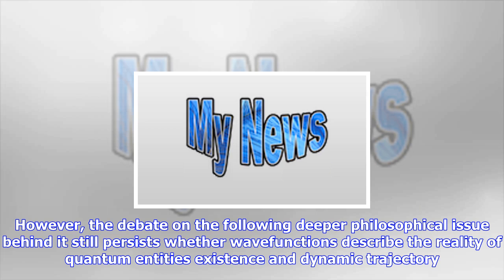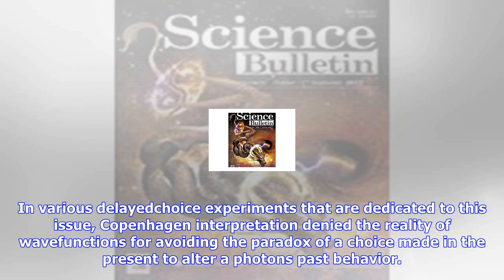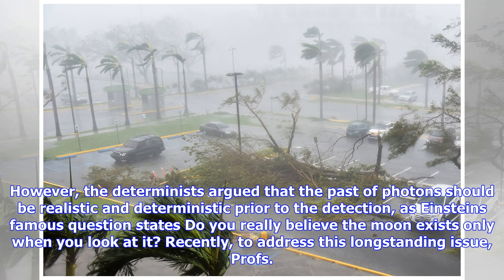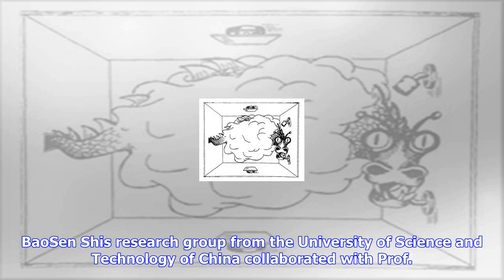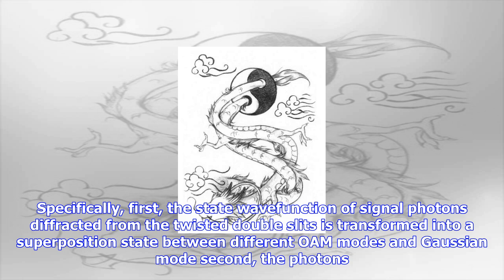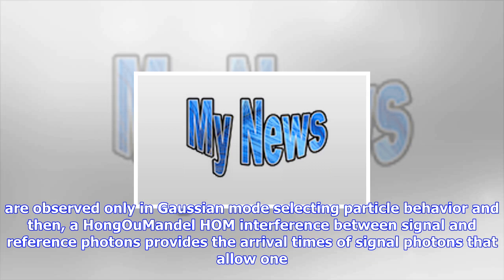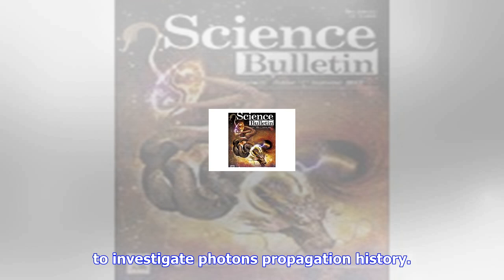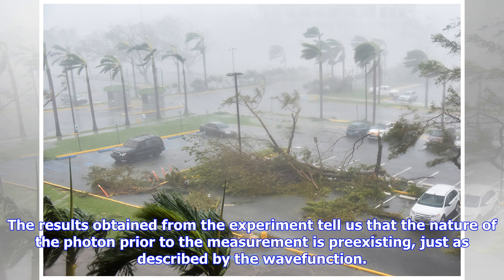Breaking News | Quantum twisted loong confirms the physical reality of wavefunctions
Quantum twisted loong confirms the physical reality of wavefunctions

IMAGE The cartoon of Quantum Twisted Loong Cover. view more  Credit Science China Press Quantum mech...